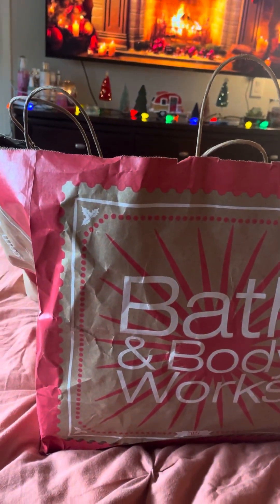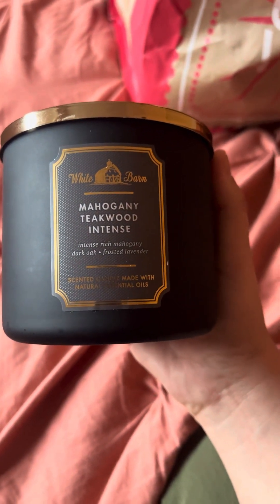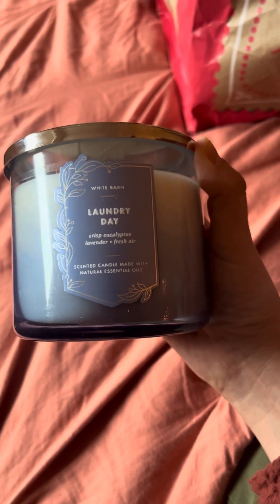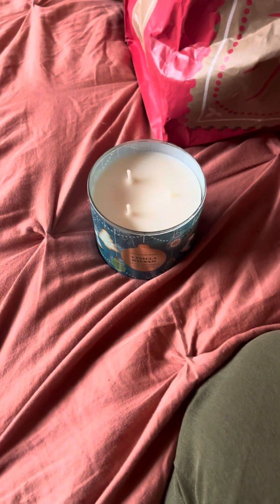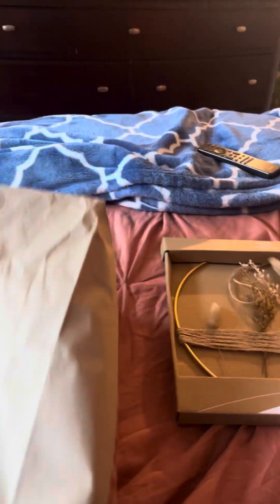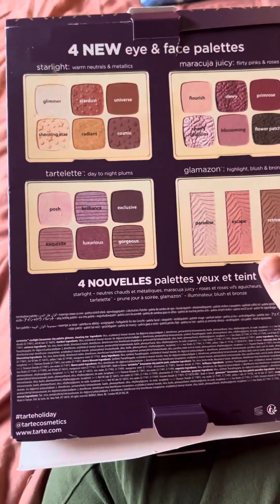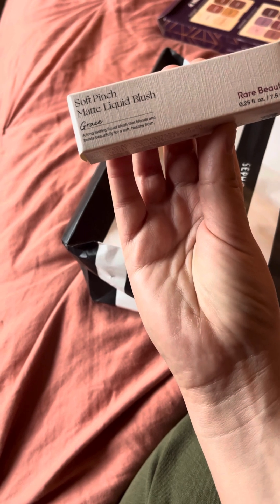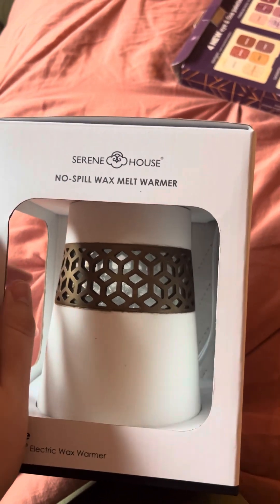Bath & Body Works Candle Day Haul 2023!